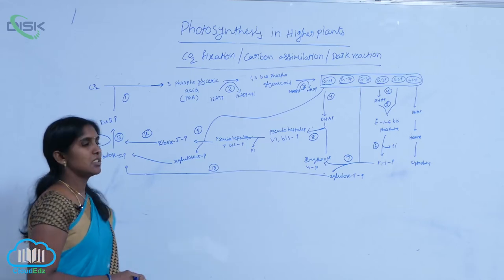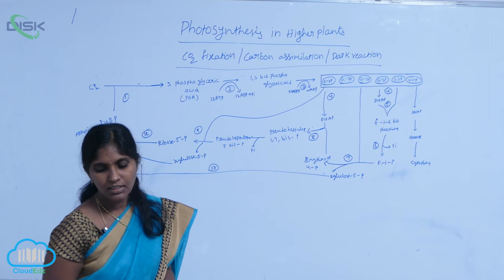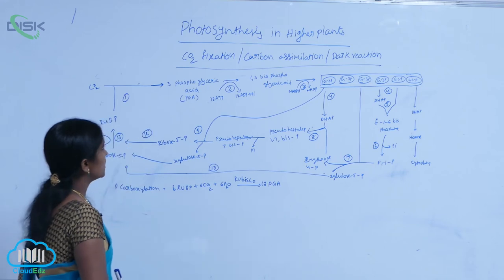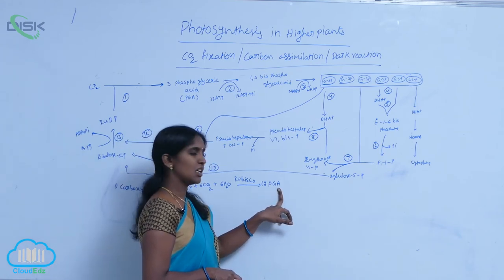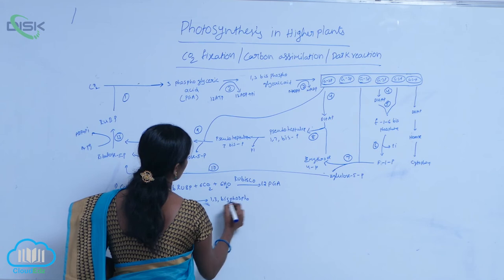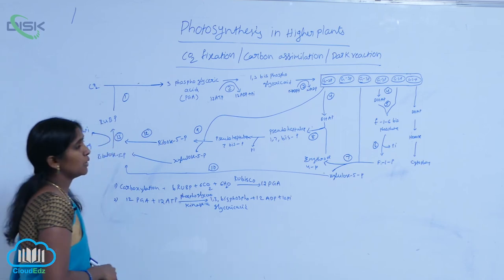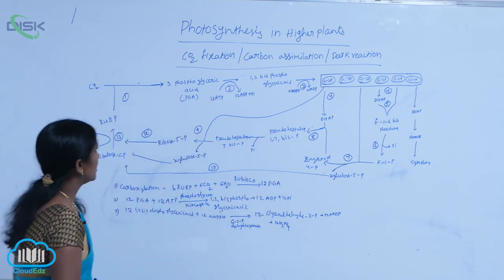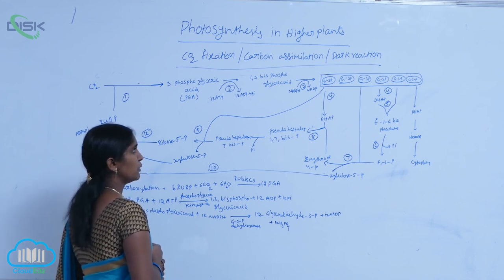WHERE ARE THE ATP AND NADPH USED ? || C3 cycle || Disk Telangana